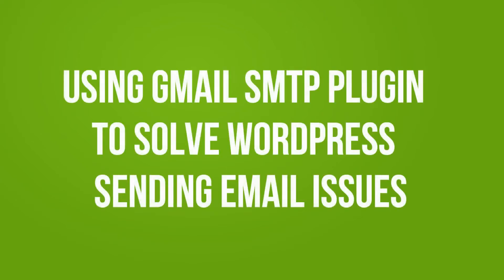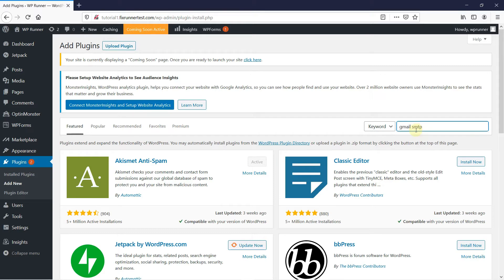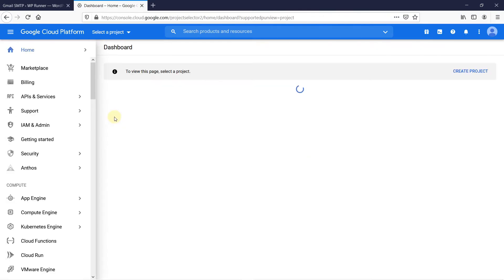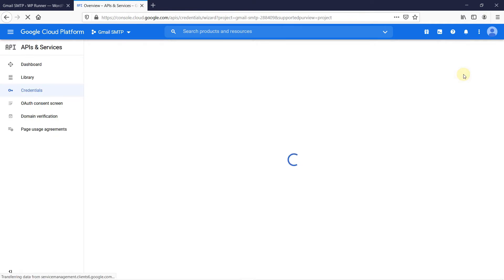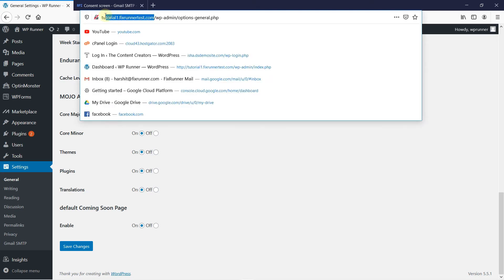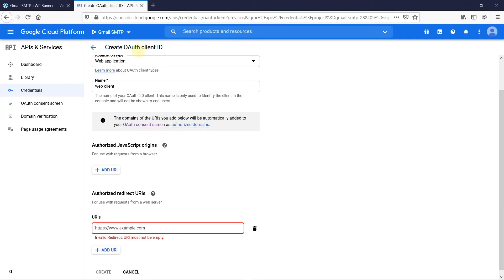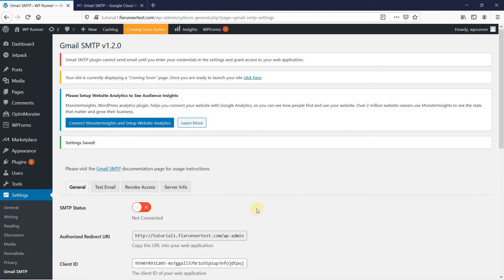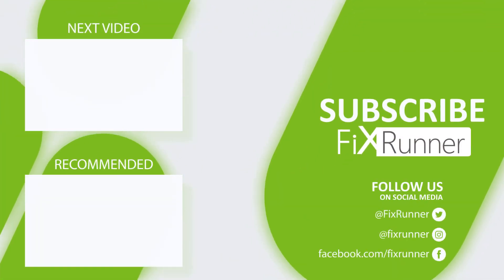How to Use Gmail SMTP Plugin in WordPress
This video is about installing the Gmail SMTP plugin in your WordPress website. If you noticed that your WordPress website is unable to send emails, it could mean there is a problem with the email server in your web host. You can easily resolve this issue by installing the Gmail SMTP plugin.
Using a free google account, you can configure Gmail SMTP to send out emails from your WordPress site. When you install the Gmail SMTP plugin, WordPress would no longer need to send emails through your web host’s email server. Instead, emails will be sent using Gmail servers.

1:01 - Installing the Gmail SMTP plugin
1:47 - Plugin settings
2:05 - Google API console
2:37 - Creating a new project in Google API
3:51 - Creating Credentials
4:33 - User types
5:38 - Creating OAuth ID
8:08 - Granting permission to your google account
8:26 - Sending Test Email